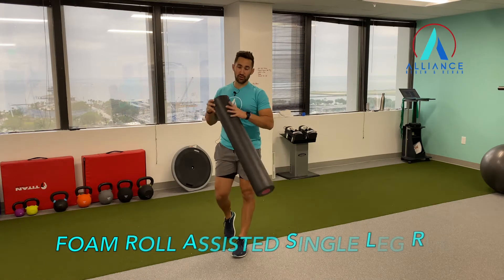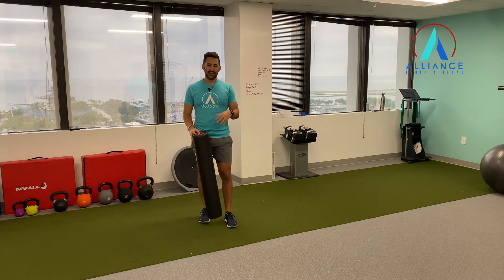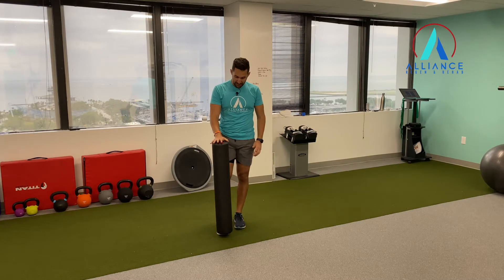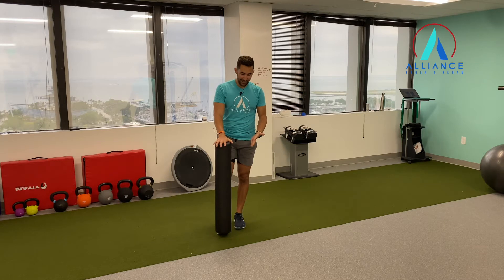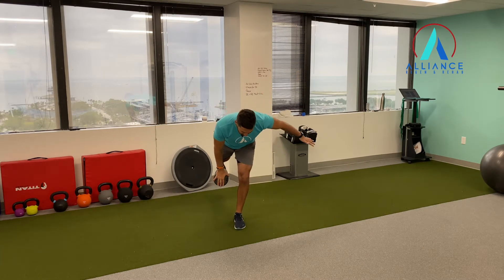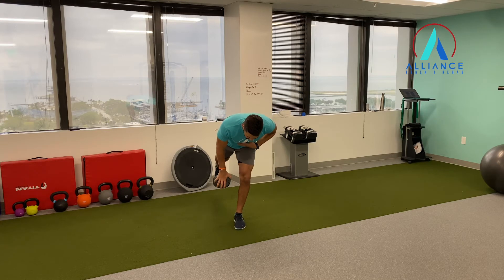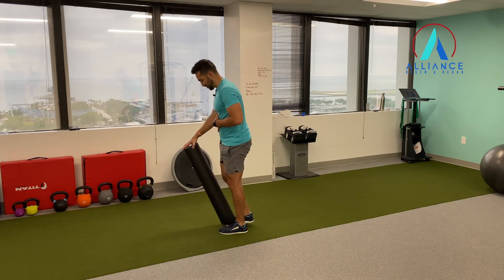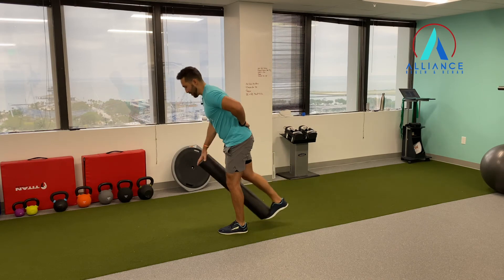Foam Roll Assisted Single Leg RDL